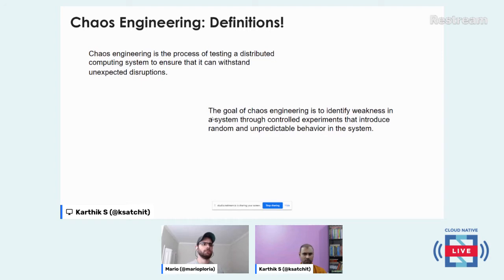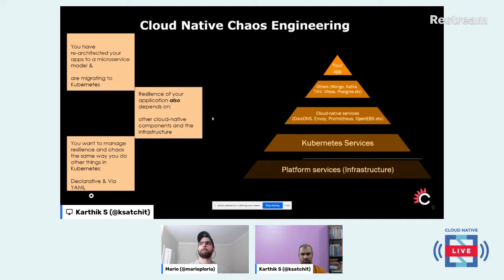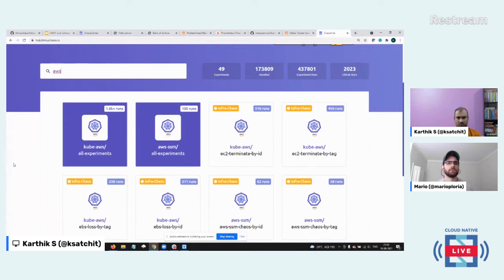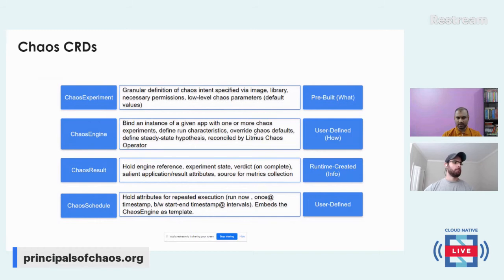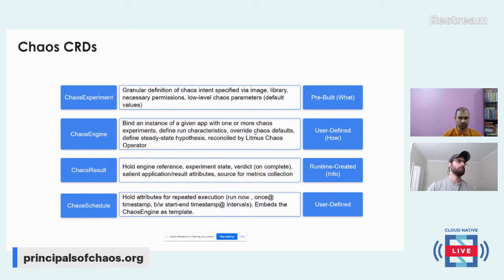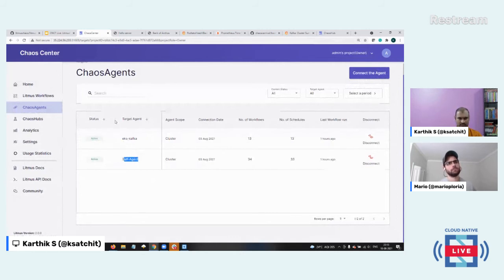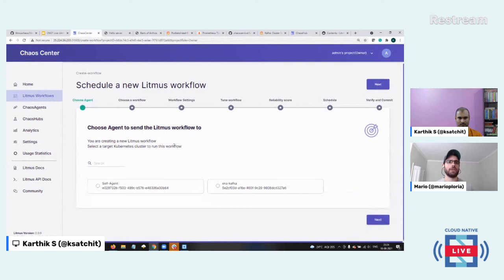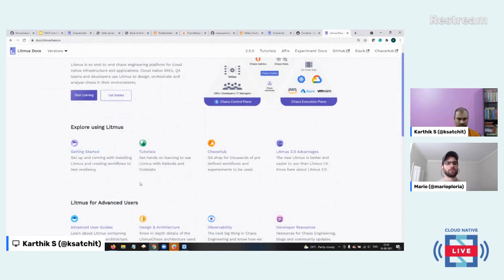Cloud Native Live: Introducing LitmusChaos 2 0